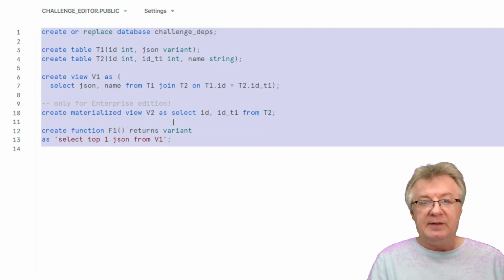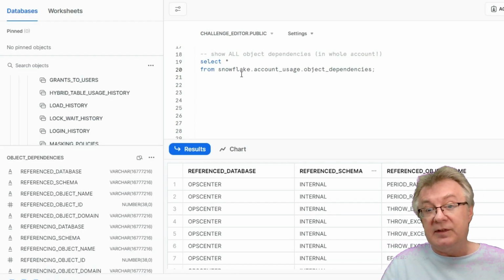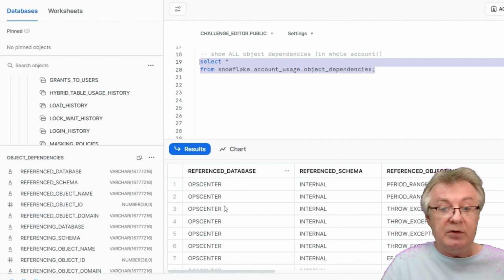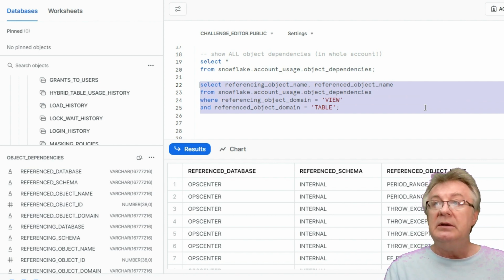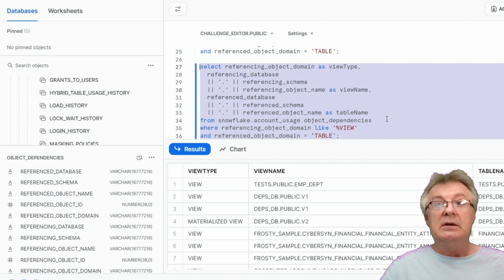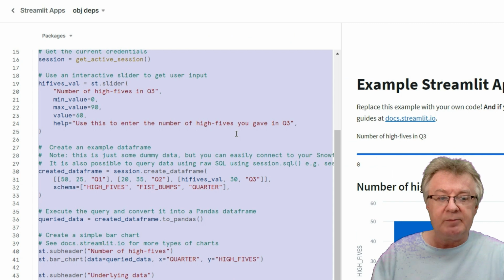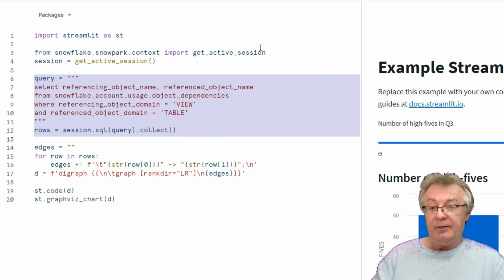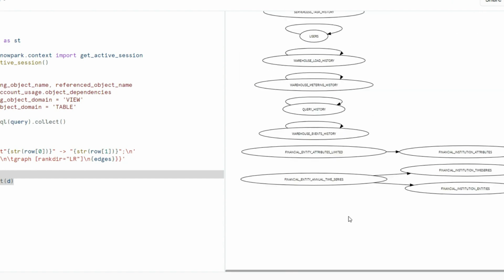Challenge #5: Dependency Graph - Answer